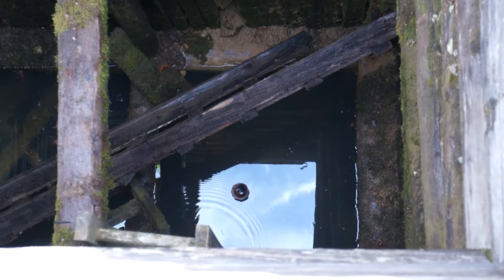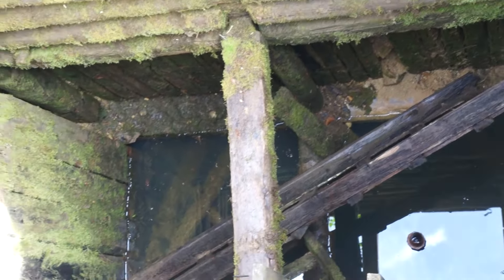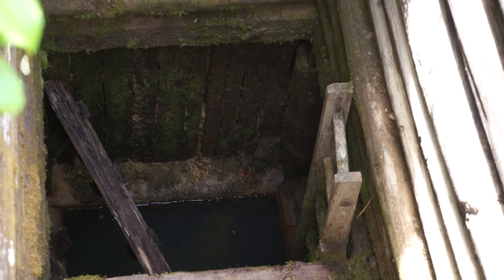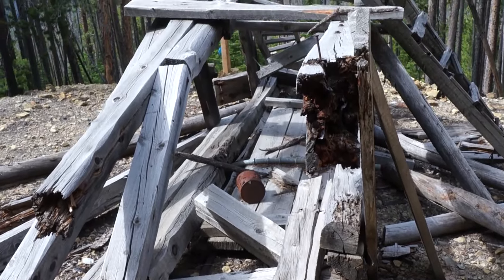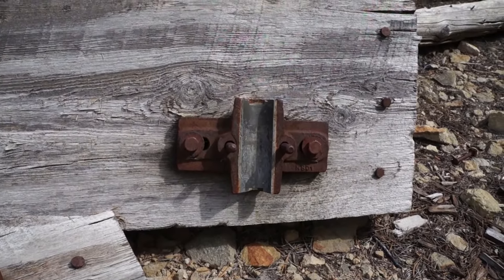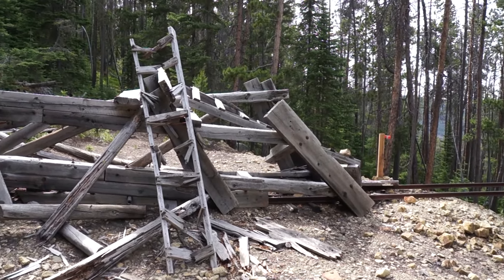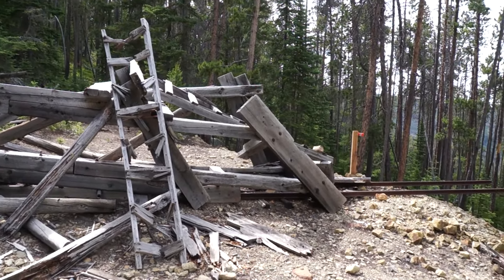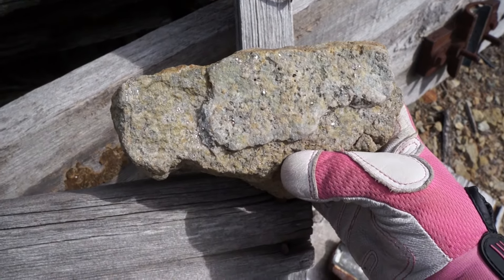Jolly Roger Gold Mine - Montana - 2016 - Gold Rush Expeditions, Inc.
The Jolly Roger is tucked away in an area known for producing gold. Although there is no documented history of the mine, it was obviously a solid producer, as evidenced by the double compartment shaft on the claim. There is an abundance of discarded gold and pyrite, indicating that whatever was being worked in the mine was significantly more valuable than what can be found in the tailings.